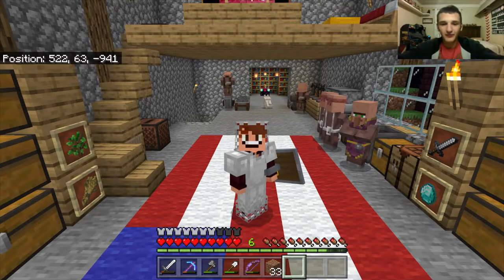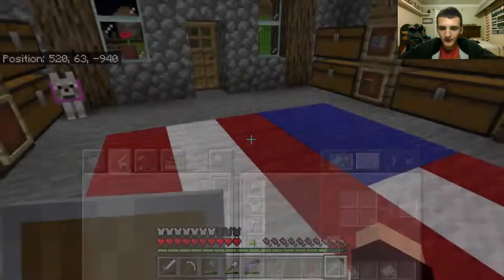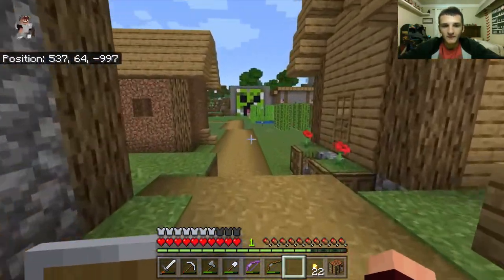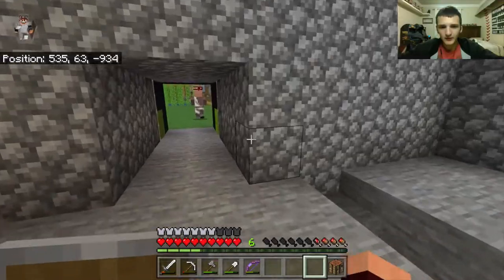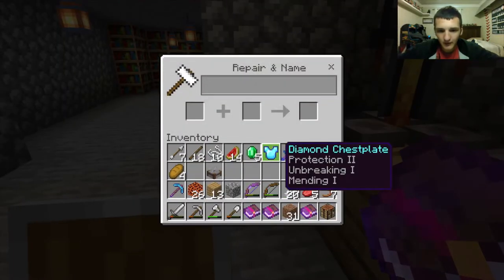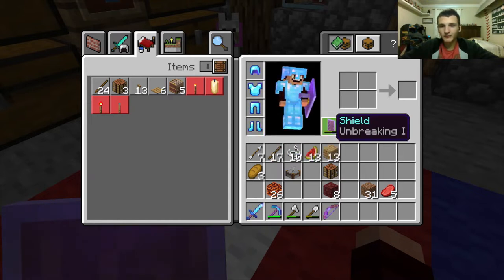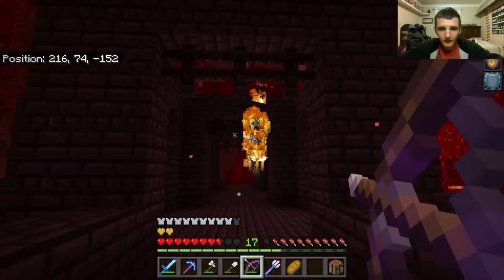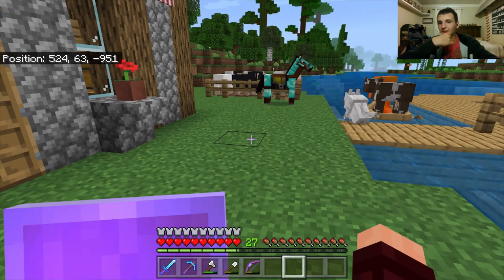Minecraft: H T.V gets Dimond armor # 7